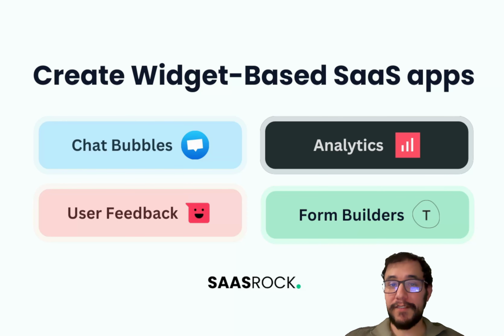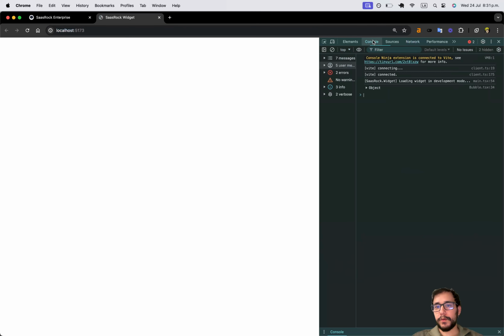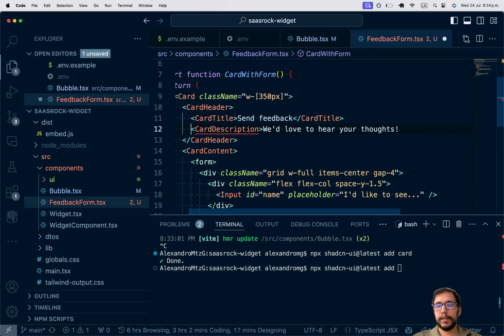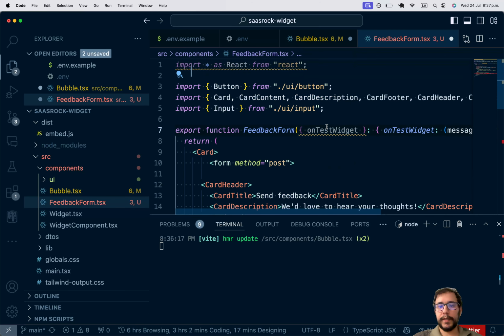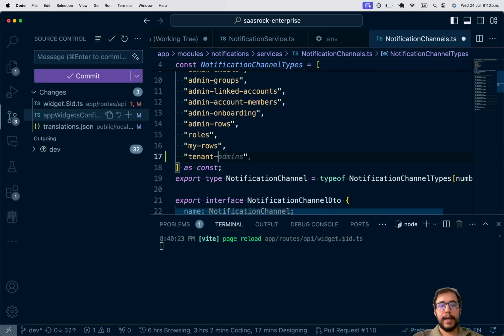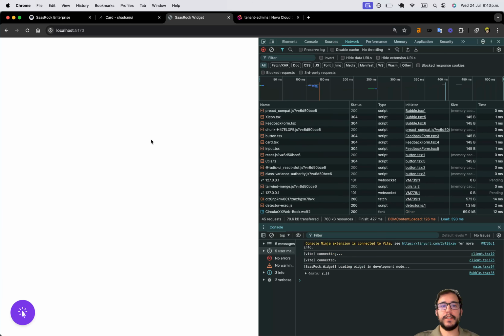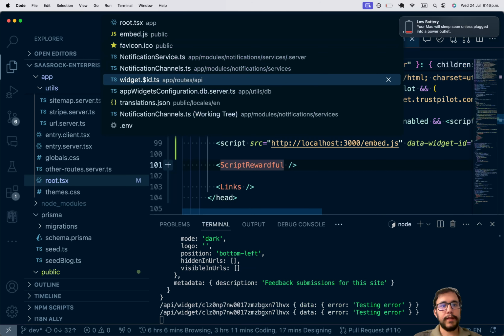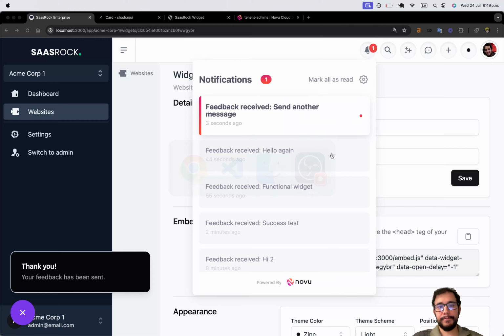Tutorial: Create Widget-Based SaaS apps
00:00: Intro
00:44: Enable Widgets
01:27: i18n: Change widget name
1:53: Add dynamic properties
02:38: Open the widget project
04:49: Add shadcn/ui card
06:15: Add the Feedback component
08:03: Call the widget endpoint
10:59: Send tenant notification
13:20: Build embed.js
14:05: General improvements
21:08: Final demo
21:24: Outro